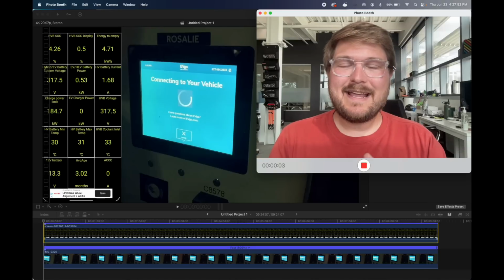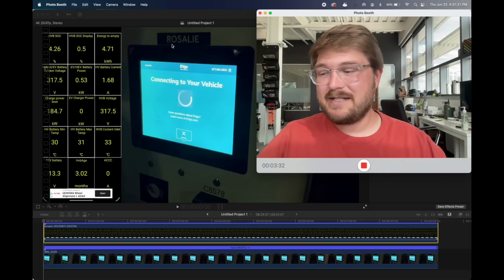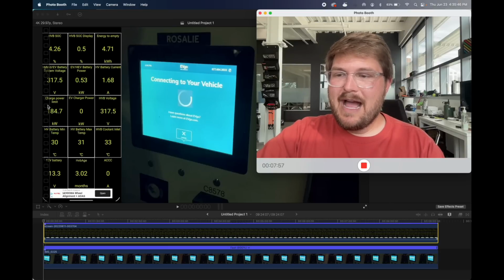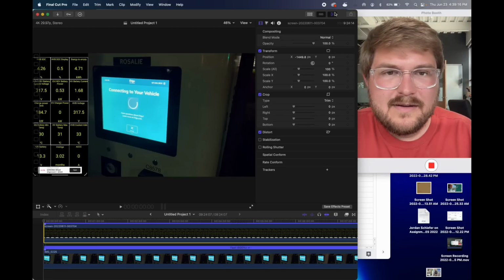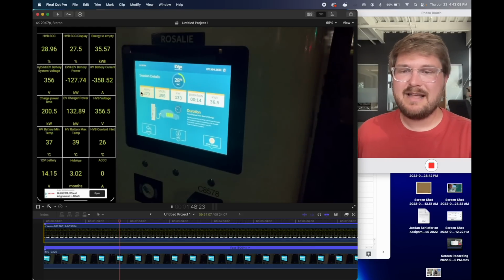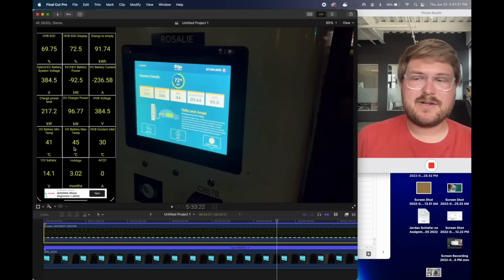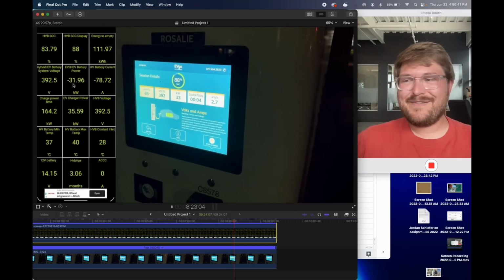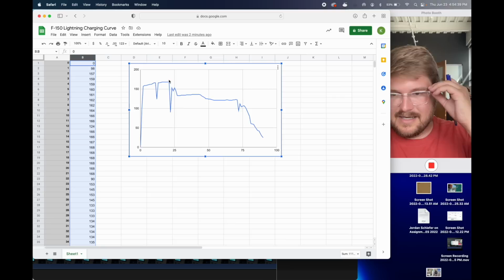Ford F-150 Lightning Charging Curve! I Share Ford's Charging Strategy From 0-100% (Extended Range)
Kyle is back with another EV charging strategy analysis. In this video he is fast charging a Ford F-150 Lightning with a bunch of CAN data to share with you.

Save time by skipping the wait at a charging station, Currently delivers charging to your car your home, the office, where ever you want it.

The more subscribers we have, the more awesome opportunities we will be able to bring to you!